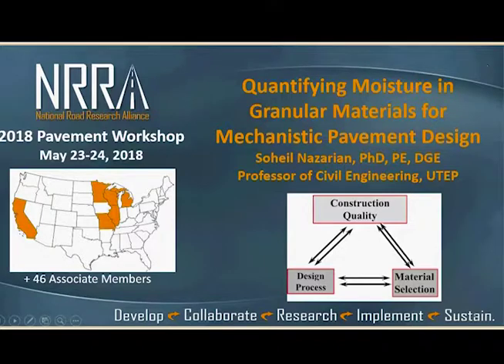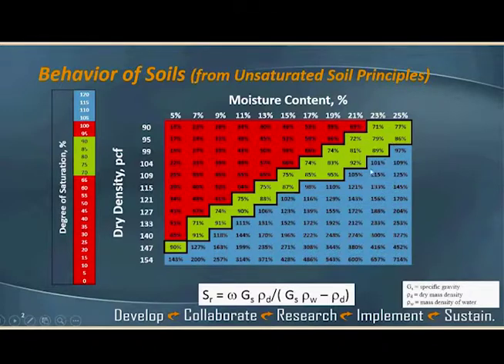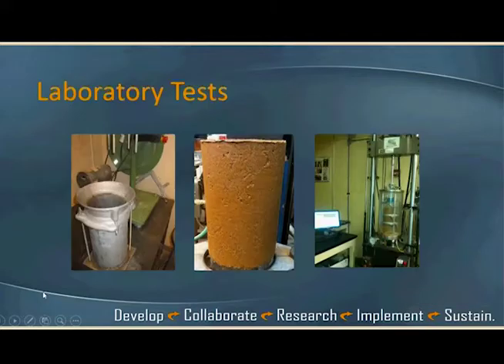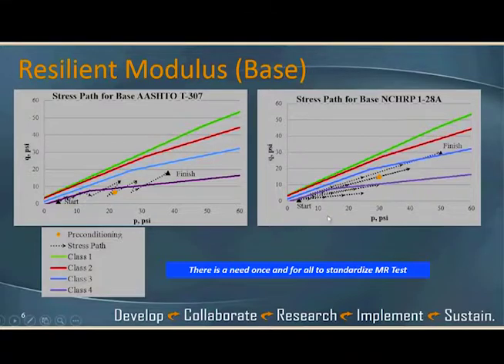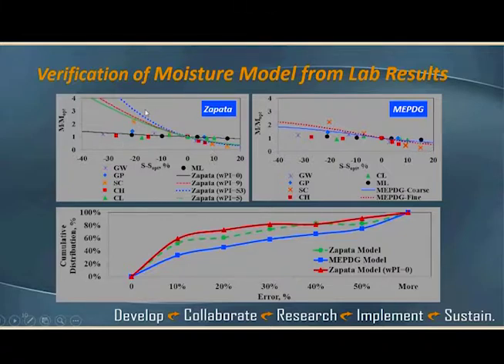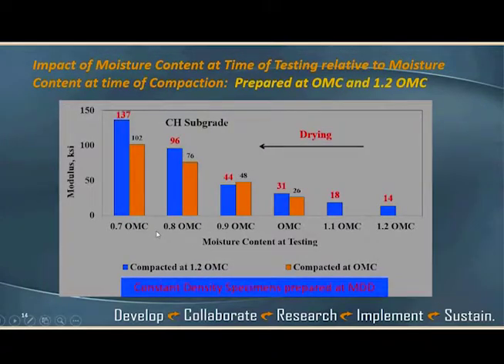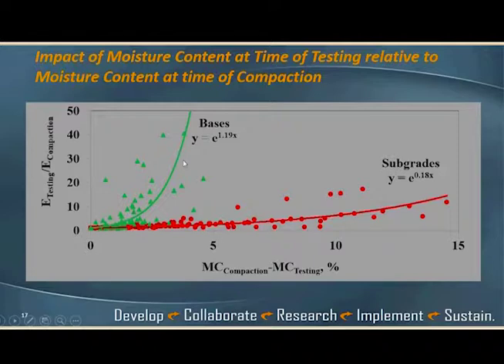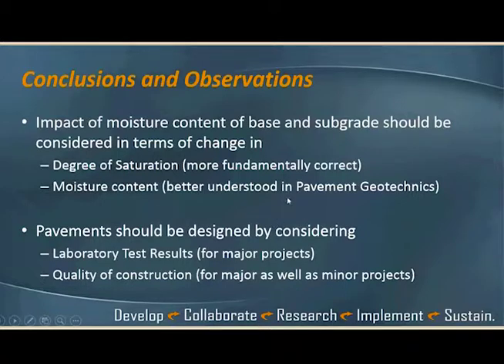Geotech Research Track Soheil Nazarian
Quantifying Moisture in Granular Materials for Mechanistic Pavement Design